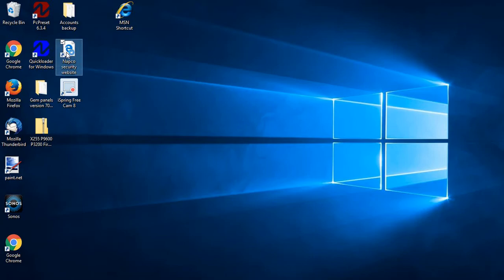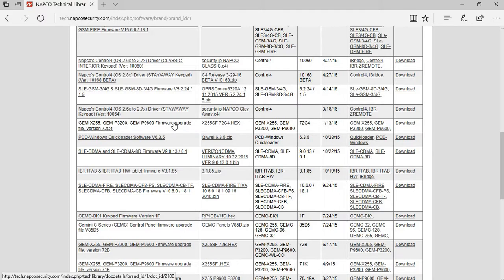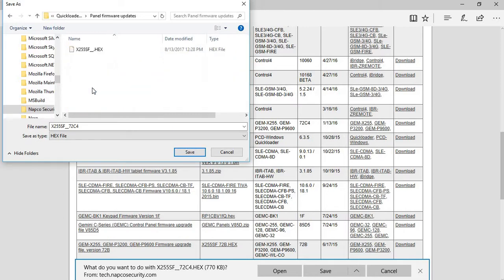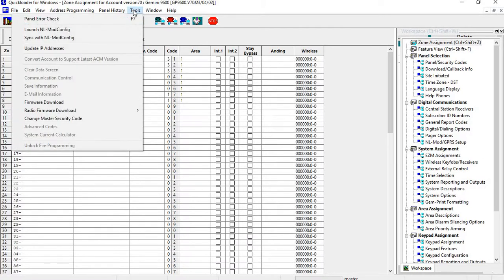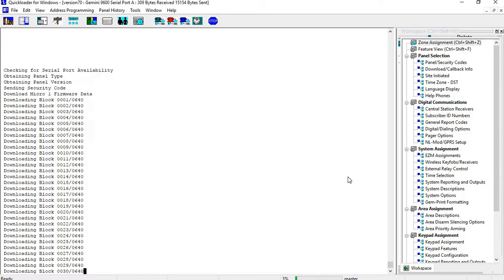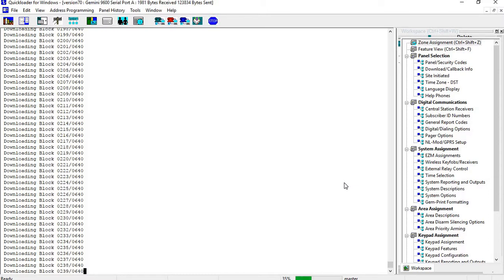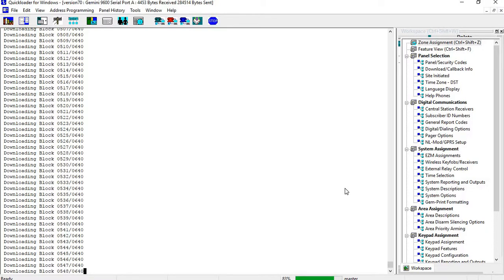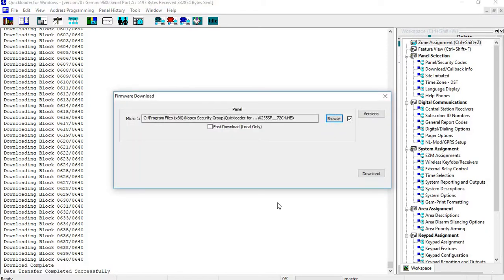Updating NAPCO Gemini Control Panel Firmware (Versions 70 and higher)